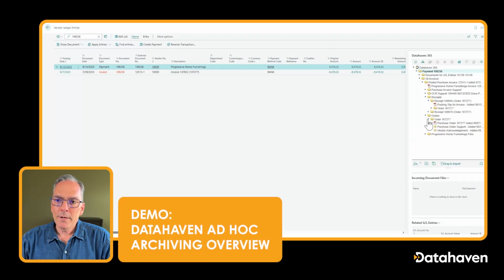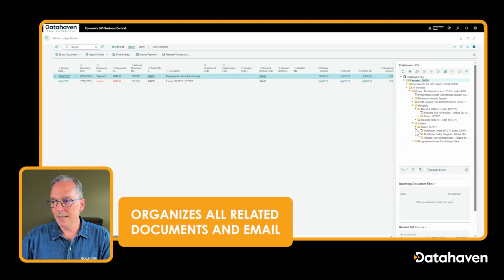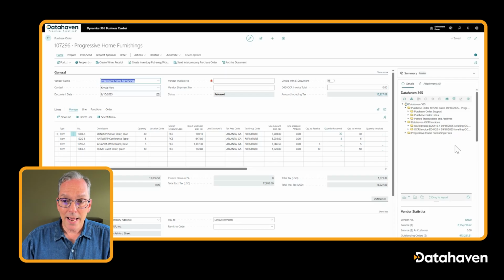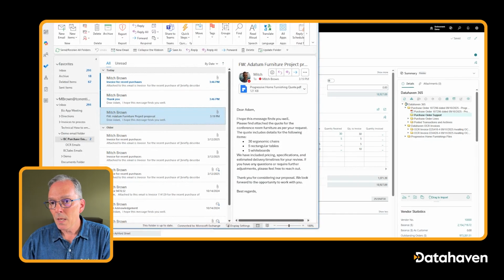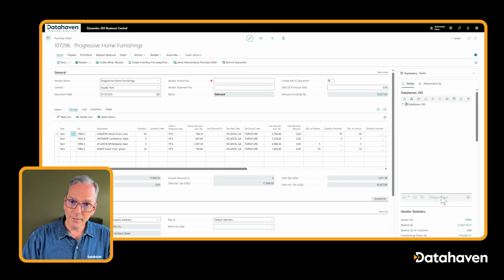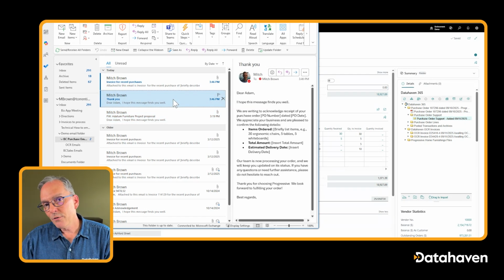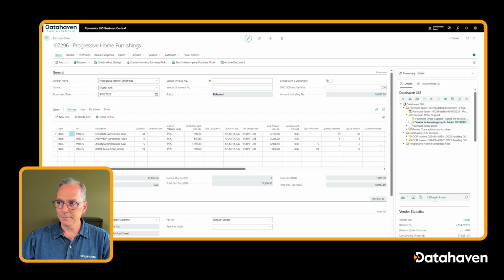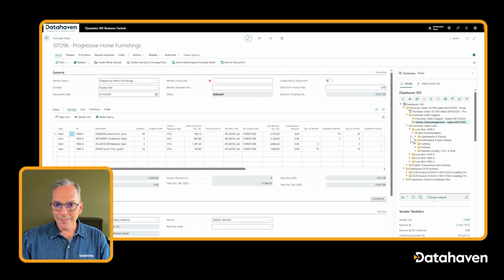Document Archiving: Datahaven 365 vs. Native Business Central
Let's take a look at some of the challenges organizations face when storing documents against records in Business Central. The process of getting files stored in BC can be clunky, and different people may name or store things inconsistently. This causes problems later when searching for information because documents are not named the same way. Documents are also often stored inside the Business Central database, which can cause the database to bloat over time.

To show how Datahaven solves these issues, we'll start with the end result on the vendor ledger entry. Here, we have a payment, and Datahaven has automatically organized all related transactions, documents, and emails into a virtual, context-aware folder structure. This gives complete visibility across the transaction. We see the vendor acknowledgement, the PO sent to the vendor, the receipt documents, and the invoice. Everything is stored in one place, making it easy for users to access information without navigating to posted invoices or receipts.

Now let's take a look at how files enter the system. We’ve created a purchase order in Business Central. On the right side, the folder structure reflects only the documents for this specific transaction. Datahaven offers two main capabilities for document capture: capturing a snapshot of any transaction at any time and storing support files such as emails. If we click “Capture to Datahaven,” the folder updates and a PDF copy of the purchase order appears. This is helpful if changes occur during the ordering process and you need a record at a specific point in time.

For support documents, users can drag and drop files. For example, dragging an email into Datahaven prompts the user to identify the file type. If we mark it as purchase order support, Datahaven uses Business Central data and the selected subtype to build a consistent file name, including the date, vendor, and PO number.

This consistent naming ensures documents can be found the first time. For instance, a vendor acknowledgement email with a vague subject like “thank you” would be impossible to locate later. But after dragging and dropping, marking it as a vendor acknowledgement, Datahaven renames it properly so employees can easily identify it when searching.

Beyond this, Datahaven includes a feature called Deep Data Linking. When you store a file once, it becomes visible in all relevant areas of Business Central. To illustrate this, we can open the purchase order line folder. It shows files attached to each item, such as agreements, specifications, and certificates of analysis, even down to the lot level. This information is accessible directly from the purchase order without navigating to individual items.

Deep Data Linking means Datahaven understands not only the document but also how it relates to all areas within Business Central. As we’ve seen, Datahaven streamlines archiving through drag-and-drop, uploading from the network, and applying consistent naming. Files are tagged with Dynamics data so they’re visible throughout the organization regardless of department.

If you'd like more information, please reach out to the Datahaven team. We'd be happy to demonstrate the software and learn about your requirements.